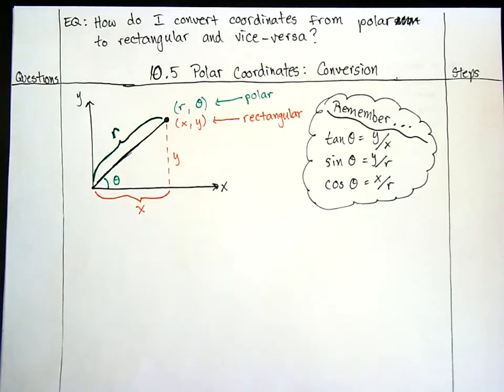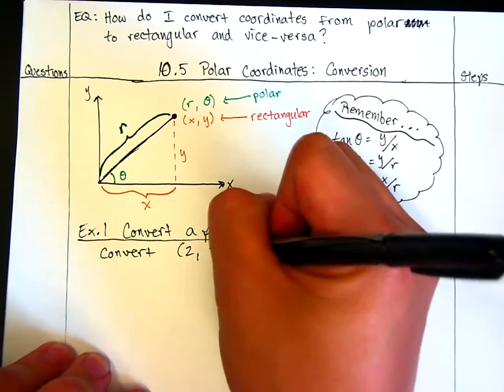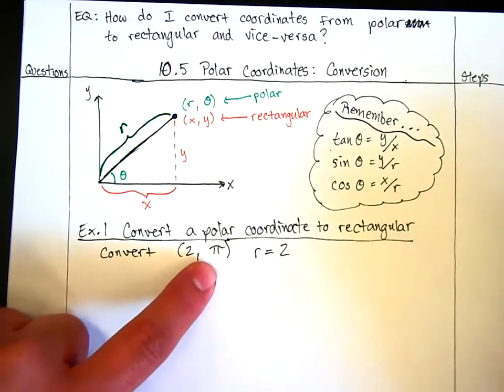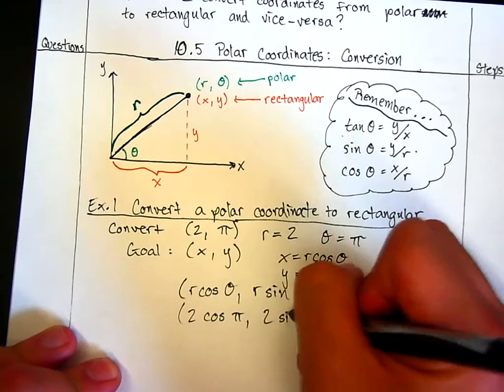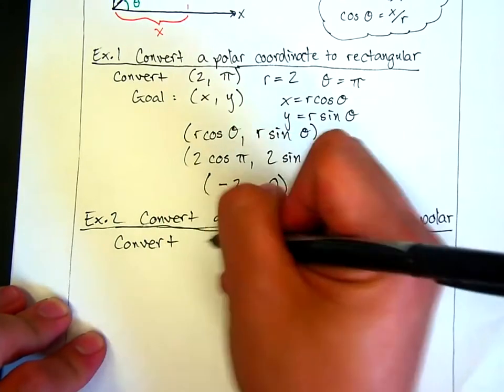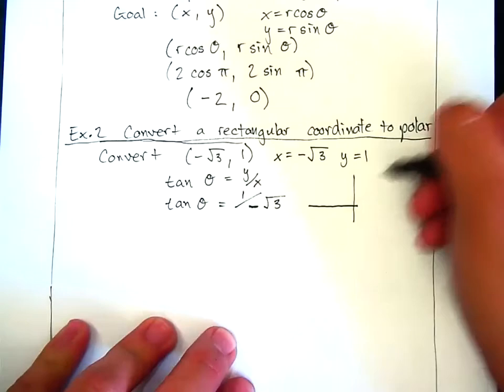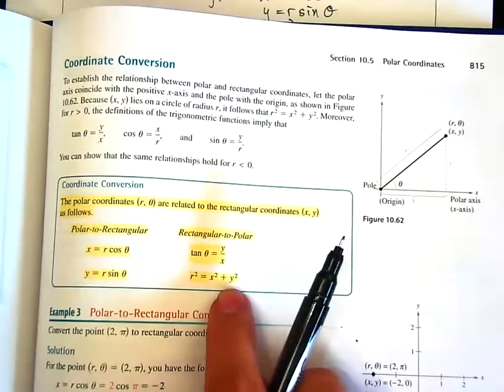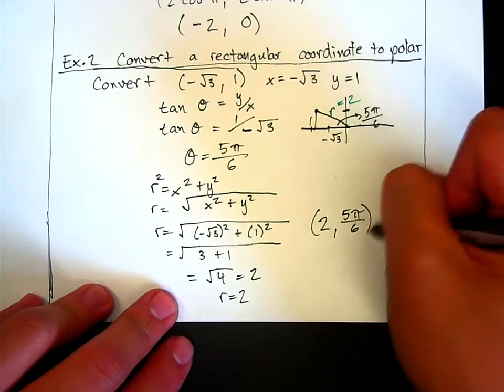[Alg 2/Trig] 10.5 Polar Coordinates: Coordinate Conversion